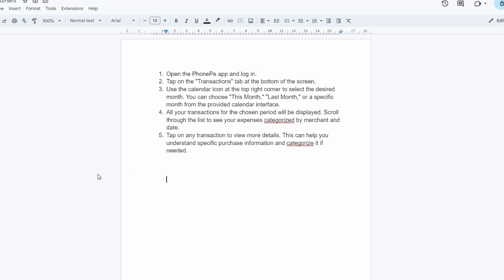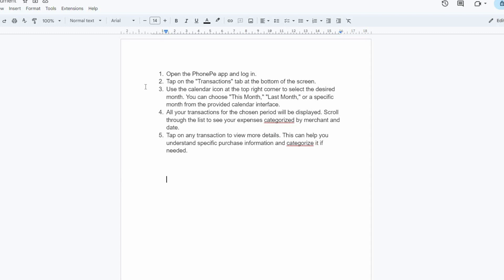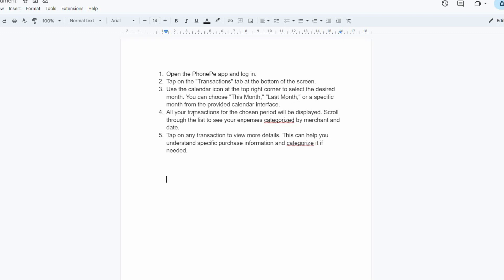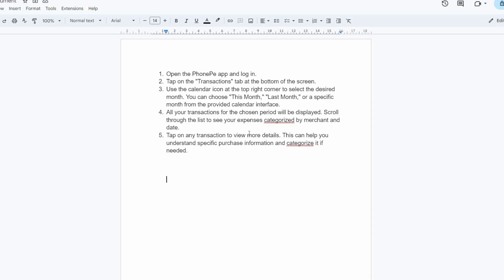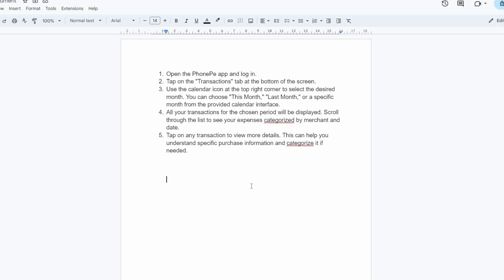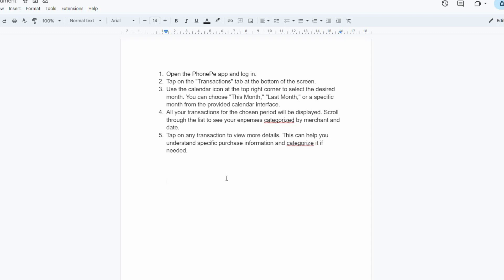How To Check Monthly Expenses In PhonePe (2025) - Easy Fix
Struggling to check monthly expenses in PhonePe? This tutorial shows you exactly how to view your PhonePe spending summary for each month.

Complex menus and hidden expense features often leave PhonePe users guessing their monthly spending patterns, impacting budget-conscious individuals, freelancers, and digital payment users. Learn PhonePe monthly expenses view and PhonePe expense tracker basics.

➤ how to check monthly expenses in PhonePe app
➤ view PhonePe monthly spending summary on Android
➤ PhonePe expense tracker monthly report tutorial
➤ see PhonePe monthly expenses on iPhone
➤ check monthly transaction history on PhonePe website
➤ filter PhonePe expenses by month guide
➤ PhonePe monthly expenses not showing – fix
➤ view spending breakdown in PhonePe desktop

Applies to: PhonePe app on Android and iOS, and PhonePe website on Windows and macOS.